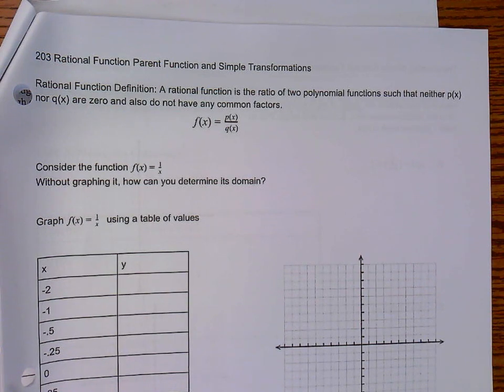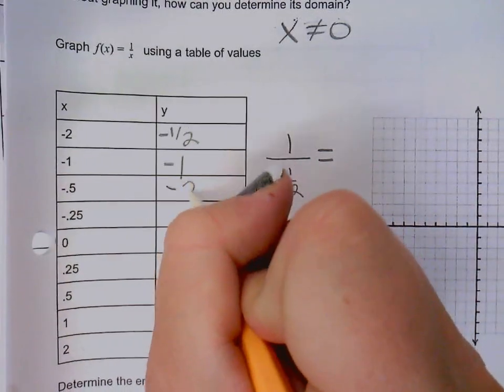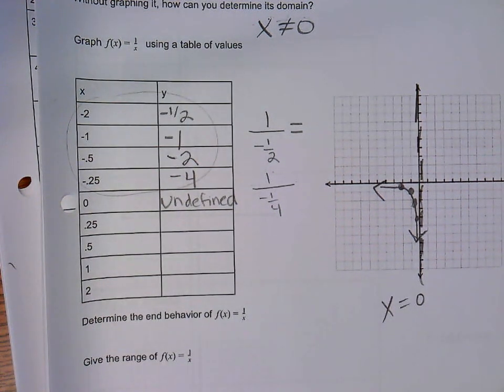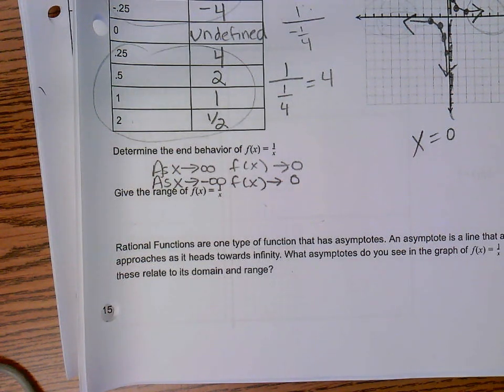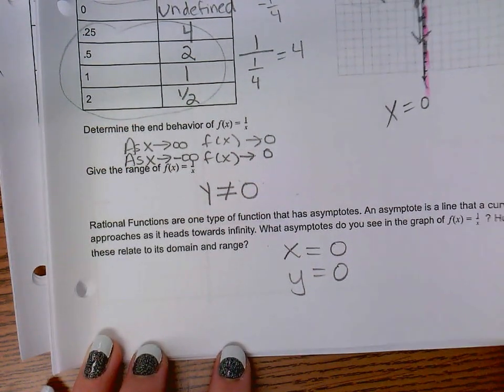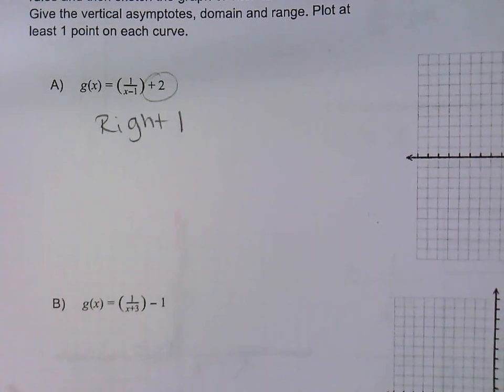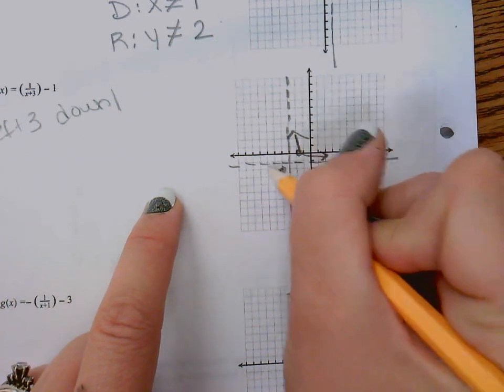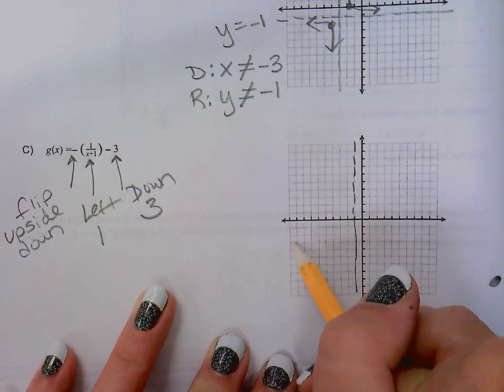203 Rational Parent Function MOV 01079